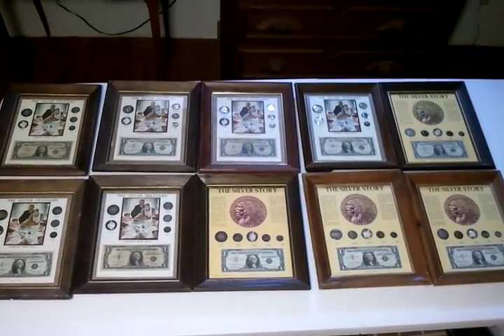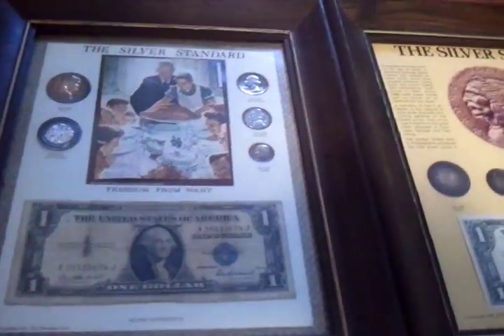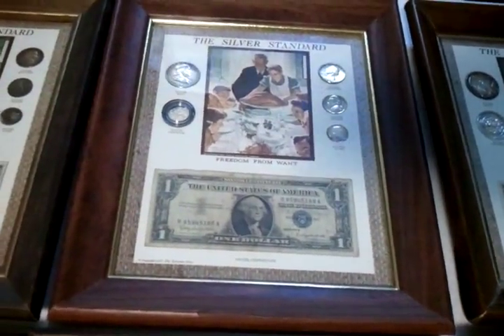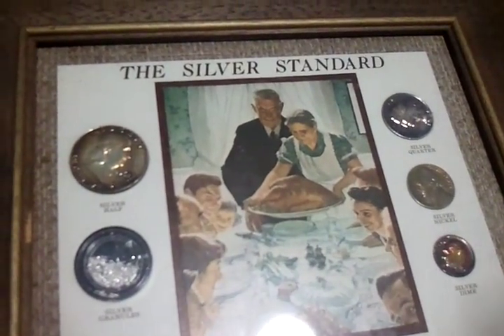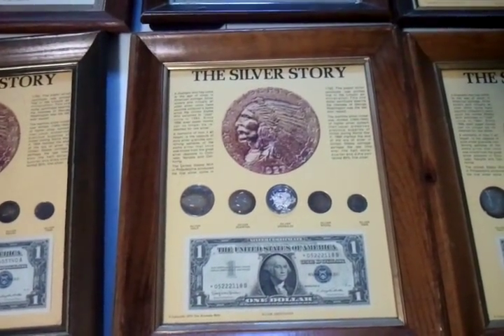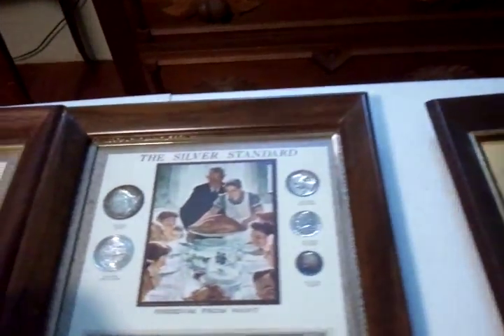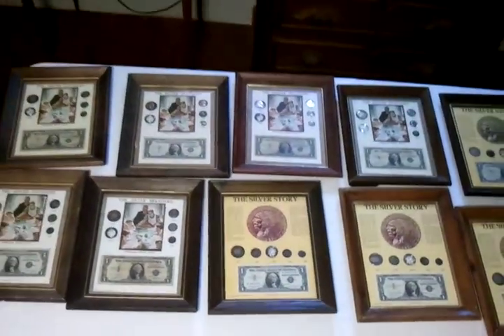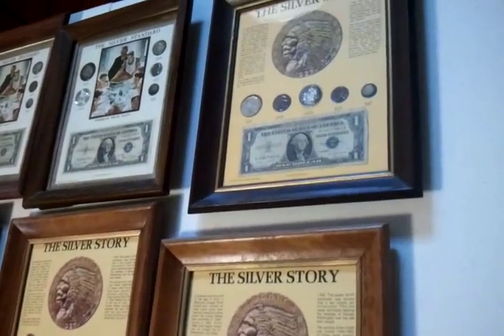***#55 Epic Toned/Target toned us coin collection***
Showing you some unique Silver Standard/Silver Story us coin plaques with some beautiful authentic toned coins! Sold in stores in the 1970s!